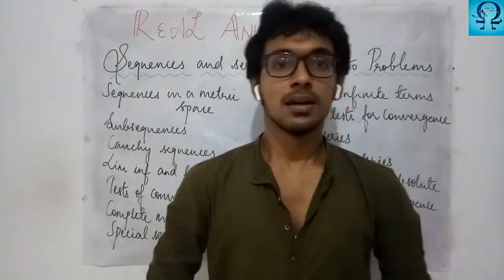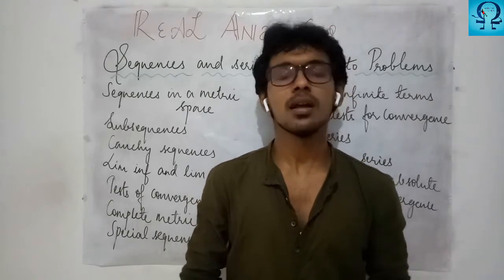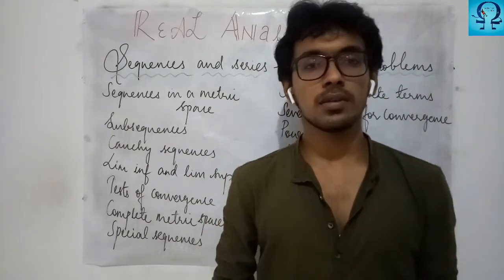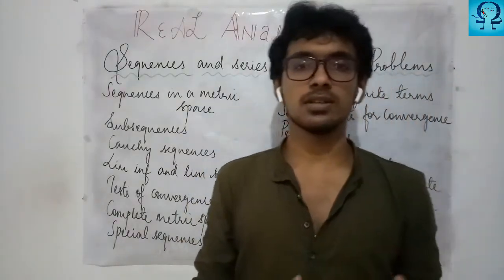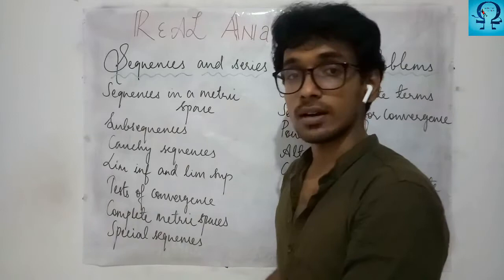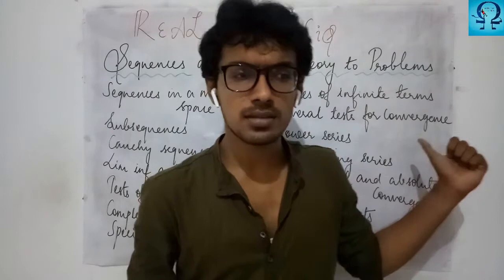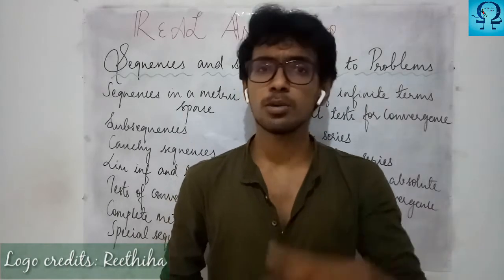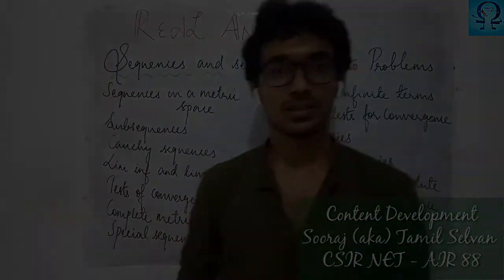Sequence and Series - An introduction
An outline of the lecture series for SEQUENCE AND SERIES..